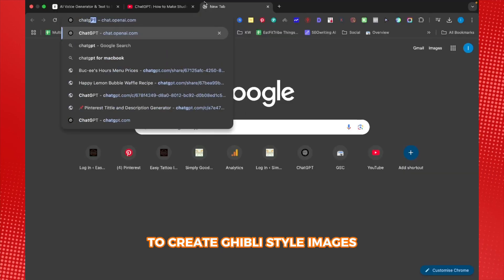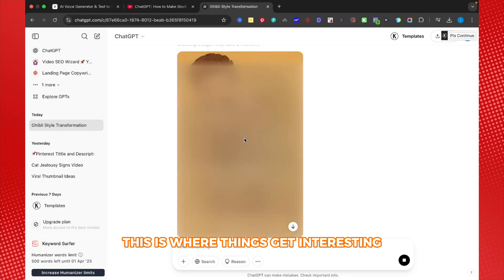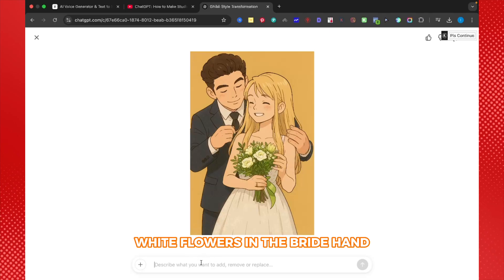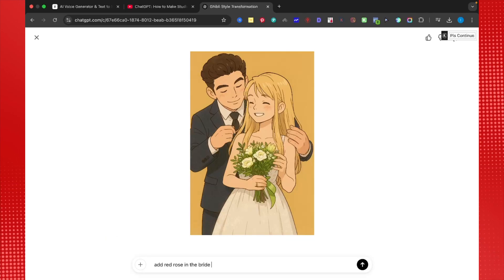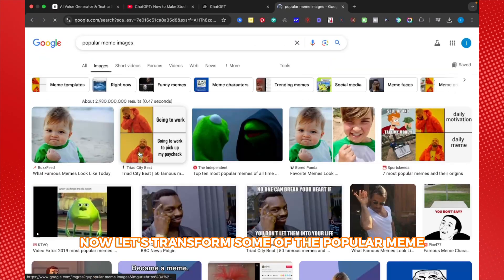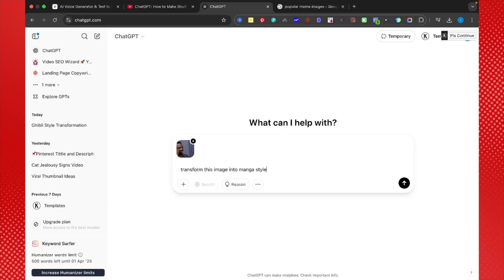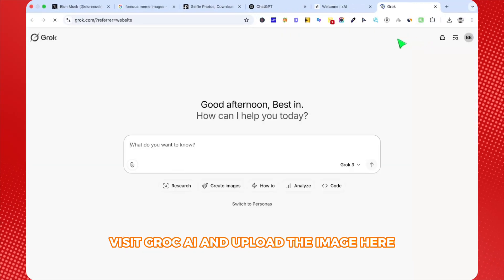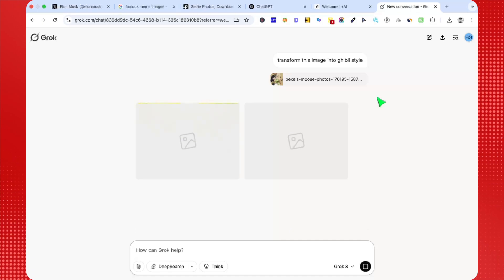Ghibli Style AI Image Generation Tutorial Using ChatGPT & Grok AI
In this video, I showed you step by step on how to use ChatGPT & Grok AI to make or transform Raw images to custom studio Ghibli-style anime images, modify elements, and tweak prompts to get perfect results.

You've probably seen these viral Ghibli-style AI images flooding social media. They look like they were hand-painted by Studio Ghibli, but guess what? They’re made in seconds using AI! 🖌️

𝙄𝙢𝙖𝙜𝙚 𝙋𝙧𝙤𝙢𝙥𝙩: Transform this image into a Ghibli-style illustration, featuring soft, painterly textures, warm and vibrant colors, and a dreamy, whimsical atmosphere. Maintain rich details, expressive lighting, and a sense of depth to capture the charm and magic of Studio Ghibli’s aesthetic.

How to Generate Ghibli-Style Anime Art for FREE
🟢 ChatGPT’s AI Art Generator – Upload an image, type a prompt, and get stunning anime art.
🔴 Limitations? The free version has restrictions!
🟢 Grok AI Alternative (Unlimited & Free!) – Create and transform images without limits.